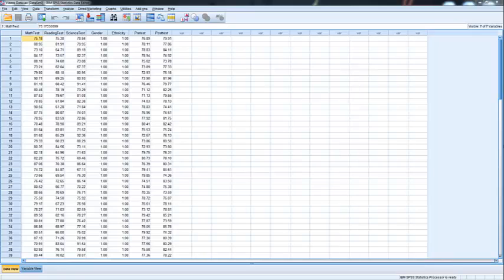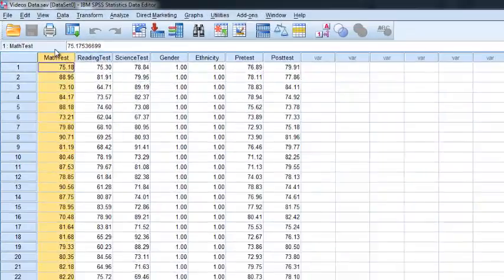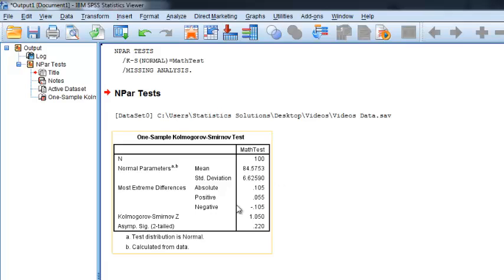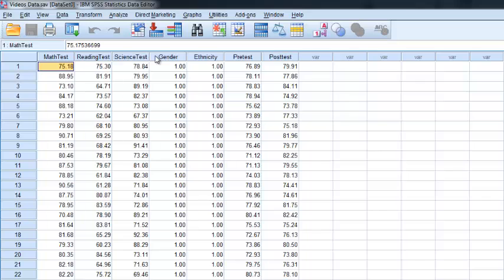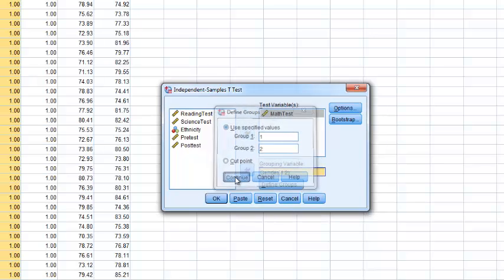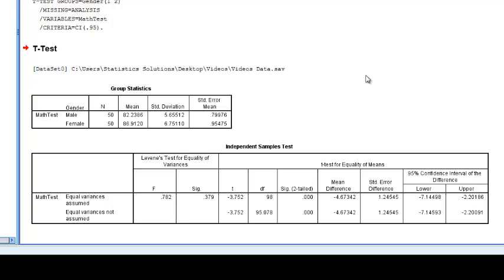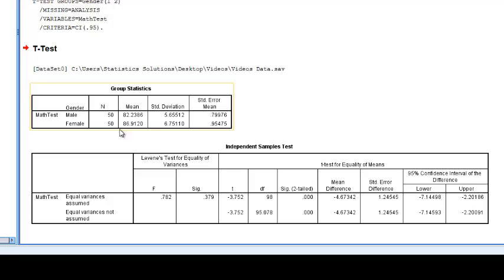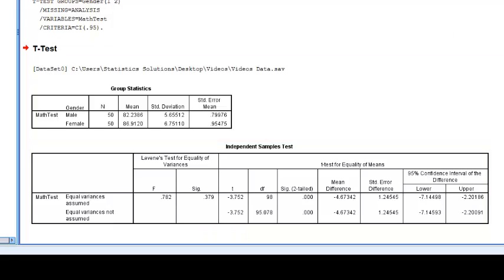Independent Sample T-Test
A quick tutorial explaning how to conduct and interpret an Independent sample t-test in SPSS.  We discuss the assumptions of the analysis, and how to interpret the output.

To discuss your analysis with one Statistics Solutions' experts, simply paste this link in your browser and request a consultation